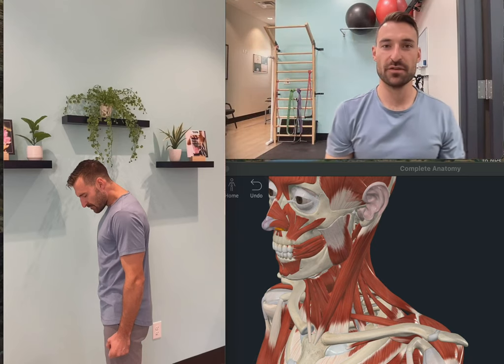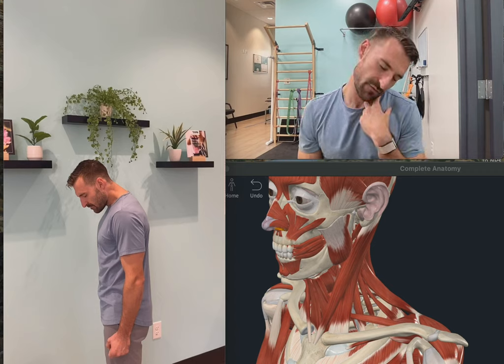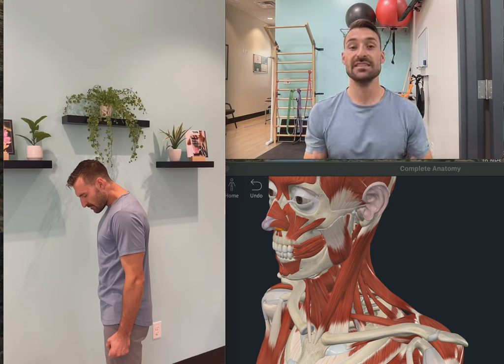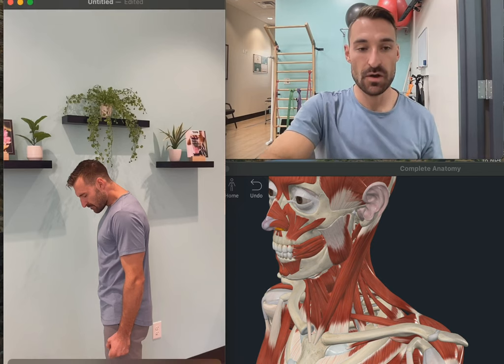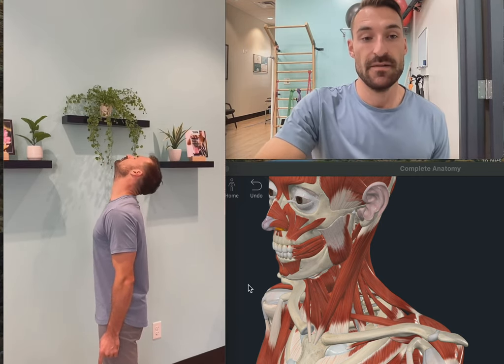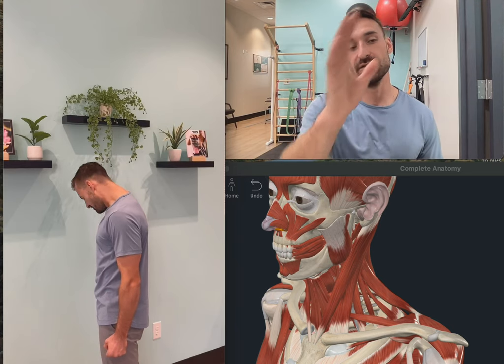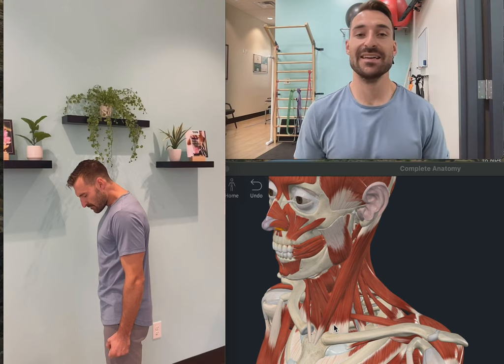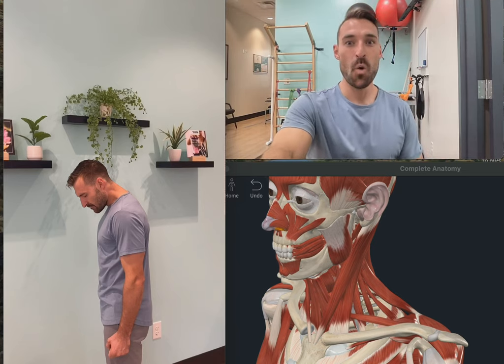Cervical WorkSpace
We will be going over the fullest range of motion for the neck and addressing the shoulders top down.